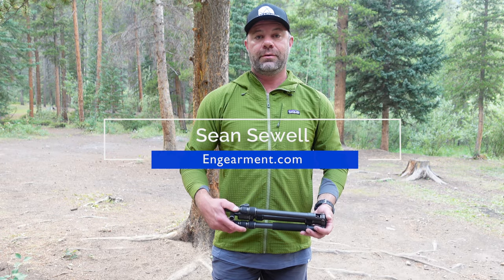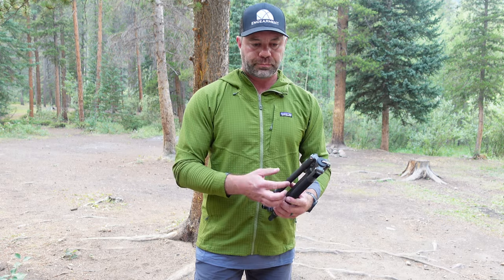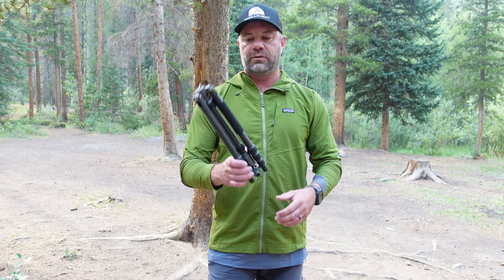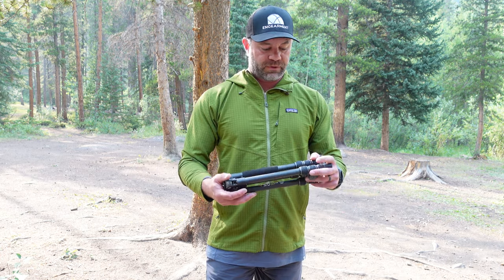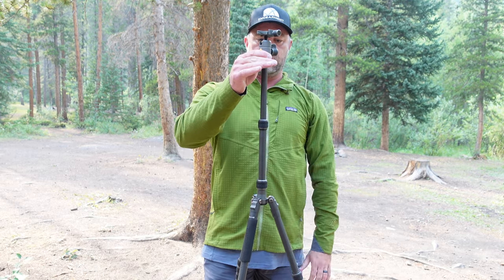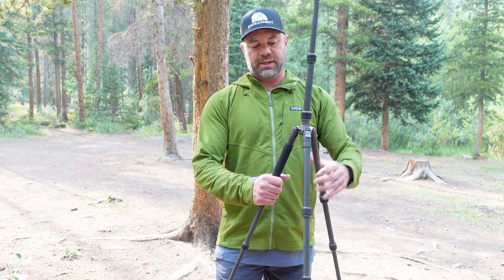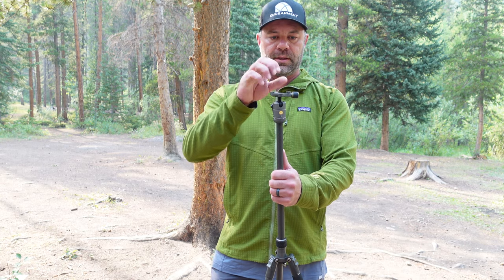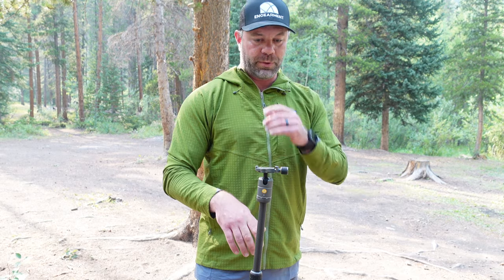Vanguard VEO 3 Go 204CB Tripod - Awesome Carbon Fiber Travel Tripod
I am a big fan of this tripod.  It packs up small - 13.6" and fits in the water bottle pocket of my backpack.  That is awesome.  It can extend to 51", which is enough for what I need it to do.  The K&F extends a bit more, but I wind up leaving it at home more.  This is a very good investment for anyone looking to shoot a lot of videos, on the go.

I worked with Vanguard to hook you all up with a discount to help you out.